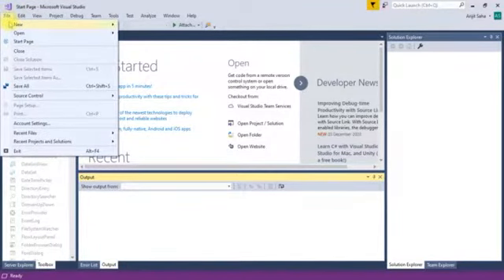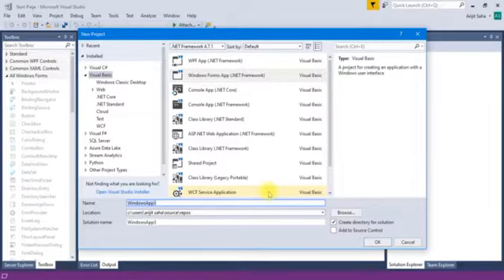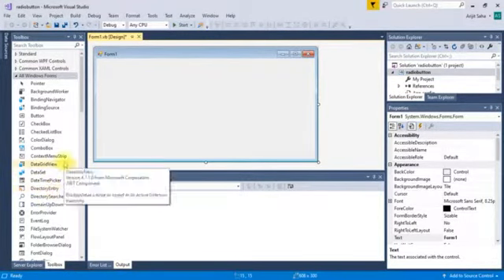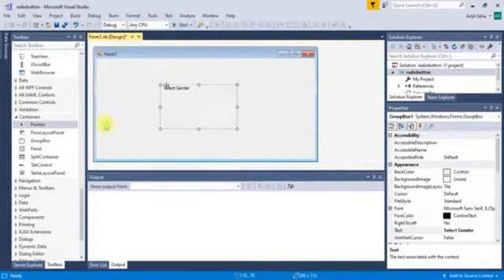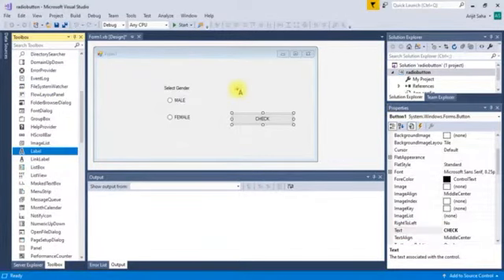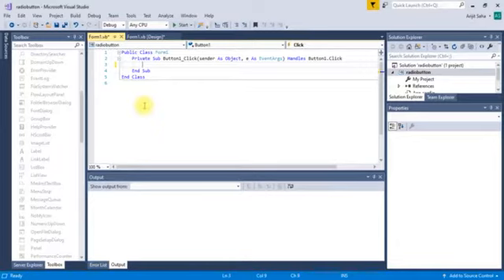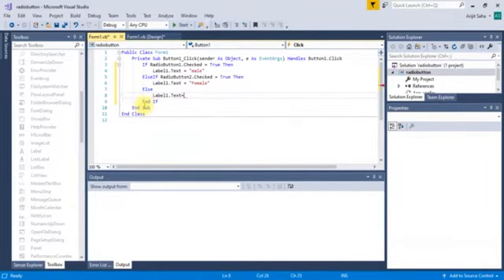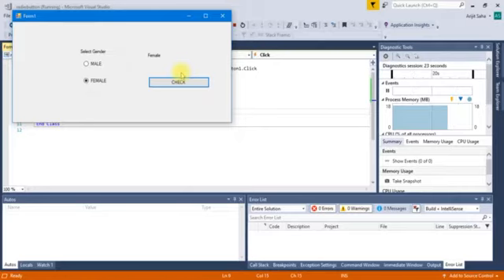CLASS 8 LESSON 8 DEMO 5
KIPS IT APPS - LESSON 8 - MORE ON VISUAL BASIC 2008